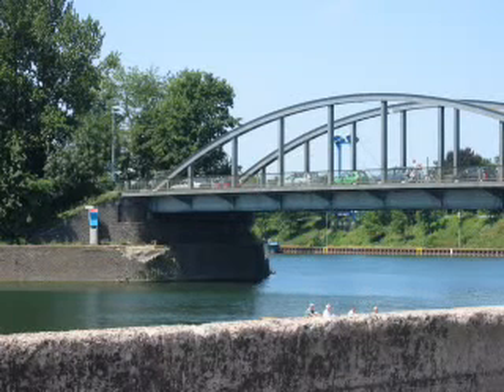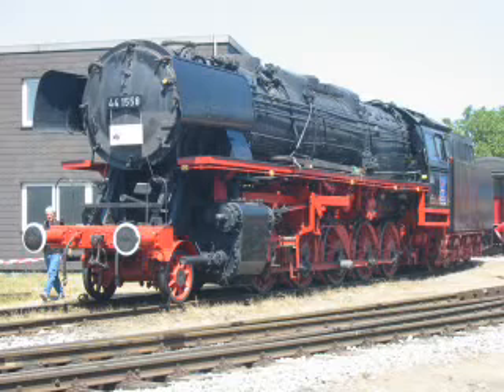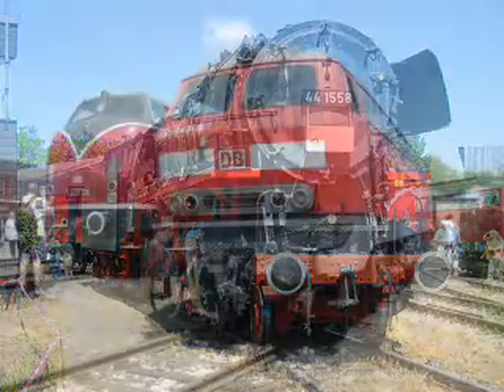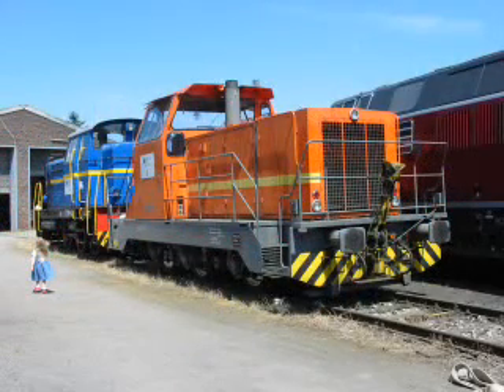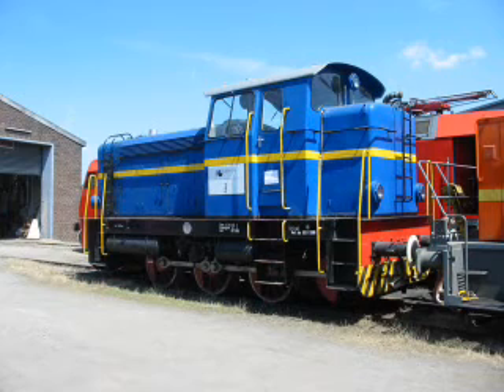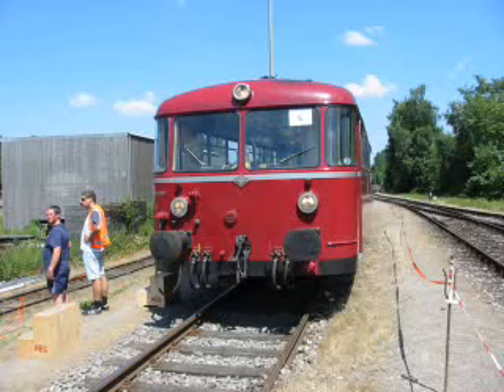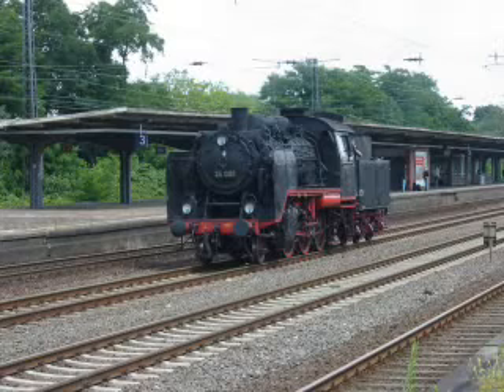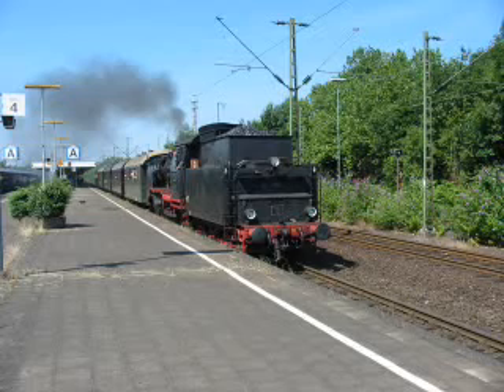Gelsenkirchen - Der Stadthafen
Der Stadthafen feiert ein großes Volksfest. Im Bereich der Eisenbahnen wird er von den Eisenbahnfreunden Gelsenkirchen unterstützt, die gleich mehrere Dampflokomotiven und Züge im Einsatz präsentieren und mit den Schienenbussen des RevierSprinters einen ansprechenden Verkehr abwickeln.